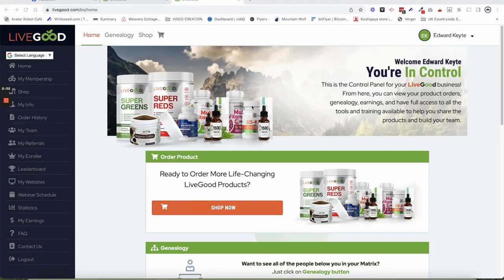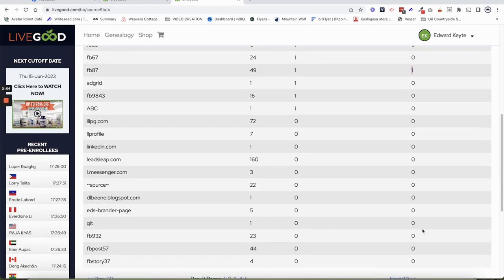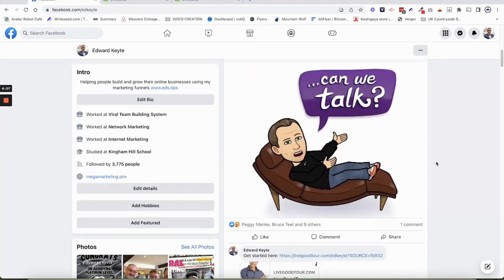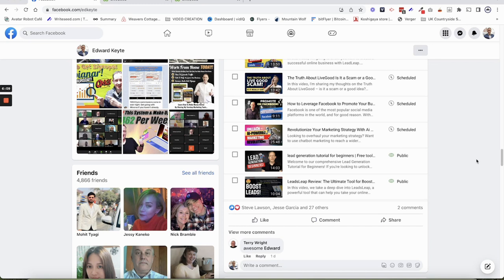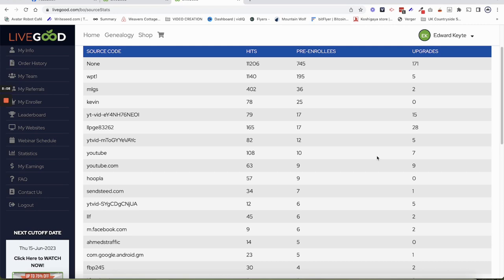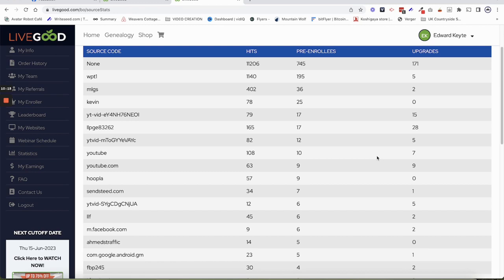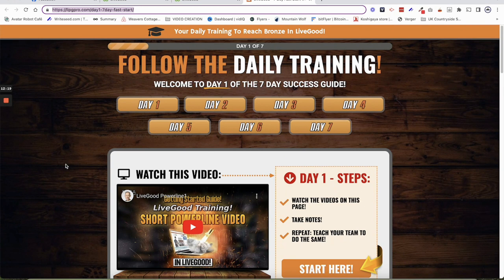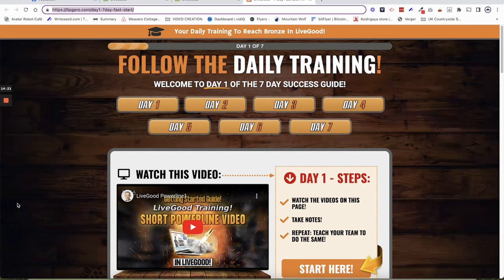Get Signups Into LiveGood | Free Platforms I Use to Recruit for LiveGood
In this video, I'm sharing with you 2 free platforms you're already using to recruit for LiveGood. These platforms are great for signing up new  members and growing your audience! I show you proof and states of my results using these 2 platforms.

If you're looking for ways to increase signups for your LiveGood business, then check out this video! In it, I'll share with you 2 free platforms I use to recruit new members and grow my audience. These platforms are great for signing up new members and expanding your reach in LiveGood!

Lock-In A Position In The Powerline And

Say hi on social:
Youtube Lock-In A Position In The Powerline And